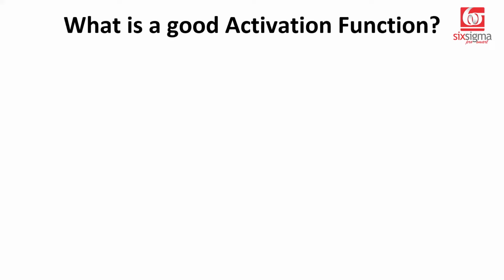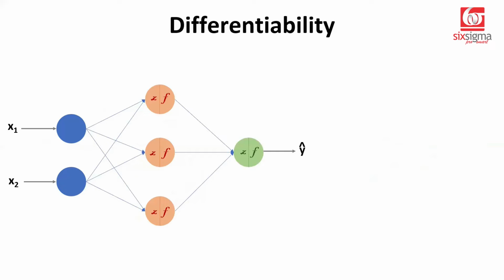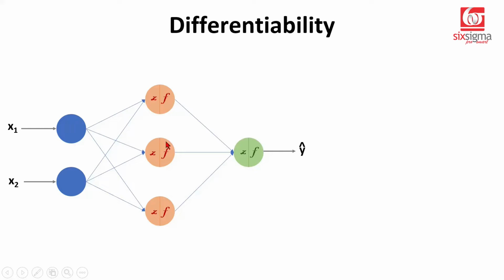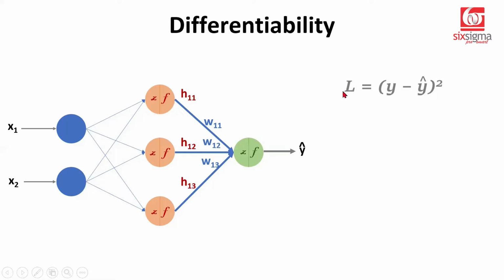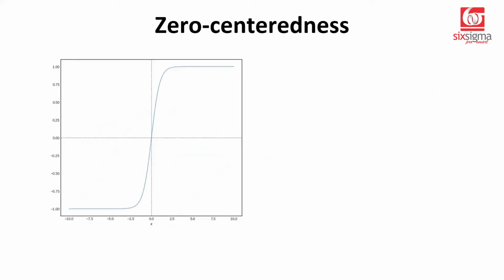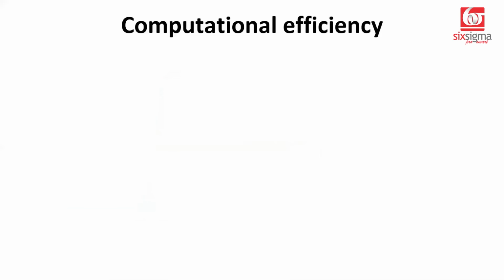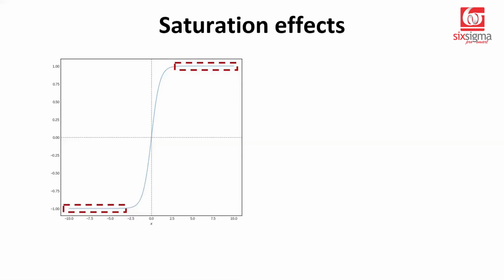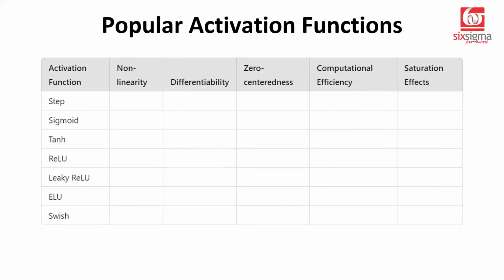Activation functions | Better Neural Networks | Deep Learning basics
🚀 In this video, we'll explore five key properties that make activation functions essential in neural networks: Non-linearity, Differentiability, Zero-centeredness, Computational efficiency, and Saturation effects. Let's break them down one by one! 💡

Non-linearity: Activation functions add non-linearity to neural networks, allowing them to learn complex patterns and relationships within data. 🔄 Without non-linearity, neural networks would simply be linear transformations, limiting their ability to model intricate phenomena.

Differentiability: Activation functions must be differentiable to enable gradient-based optimization algorithms, such as backpropagation, to update the network's parameters efficiently. 📈 This ensures smooth learning and convergence towards optimal solutions.

Zero-centeredness: A zero-centered activation function has its mean around zero, which helps in faster convergence during training by preventing the gradients from drifting too far in one direction. 🎯 This property aids in stabilizing the learning process and improving overall training efficiency.

Computational efficiency: Activation functions should be computationally efficient to facilitate fast inference and training of neural networks, especially when dealing with large datasets or complex architectures. ⚙️ Efficient activation functions contribute to reducing the computational cost of training and deploying models.

Saturation effects: Saturation refers to the tendency of activation functions to flatten out at extreme input values, leading to vanishing gradients or exploding gradients. 📉 Understanding saturation effects is crucial for preventing issues like gradient saturation, which can hinder learning or cause training instability.

📋 Before we wrap up, let's note down these properties and create a handy template where we can evaluate popular activation functions based on whether they satisfy each property. This template will guide us in the next tutorial as we explore various activation functions and their suitability for different tasks. 🌟

Join us in the next tutorial as we cover popular activation functions and assess their effectiveness based on these critical properties.